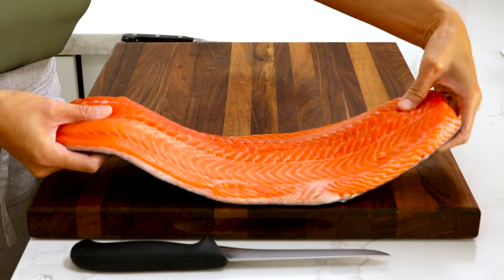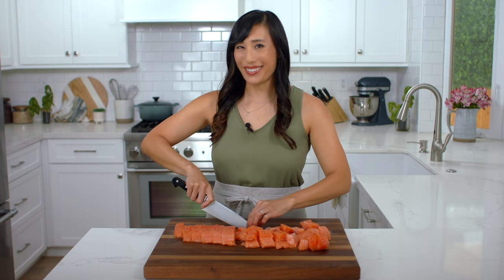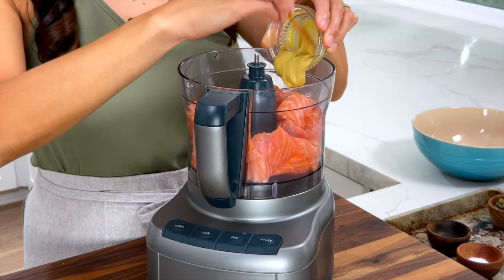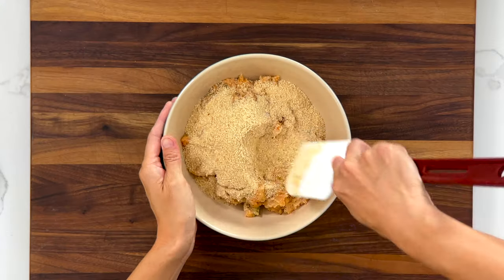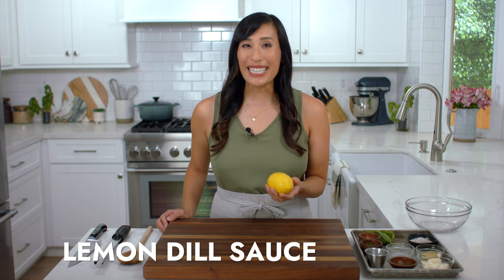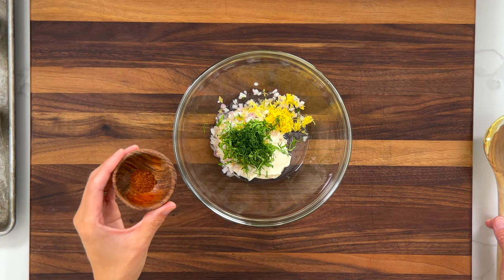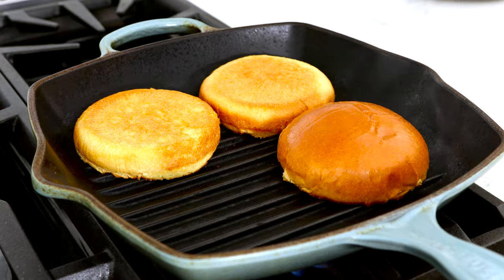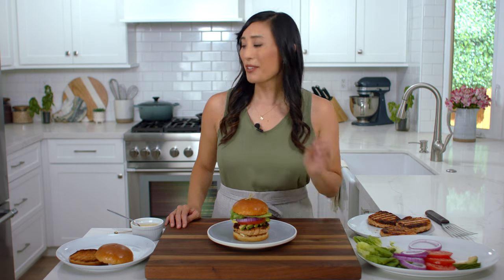Salmon Burgers with Lemon Dill Sauce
These salmon burgers with homemade lemon dill sauce take the seafood sandwich to the next level. Healthy protein grilled to perfection and topped with lettuce, tomato, onions, and avocado.
__ ⬇️⬇️⬇️⬇️ RECIPE BELOW ⬇️⬇️⬇️⬇️__

🕑 INSTRUCTIONS:
00:00 Intro
00:25 Cut the salmon fillet
02:40 Make the patties
03:26 Make a panade
03:54 Form the patties
04:48 Lemon dill sauce
06:03 Grill the burgers
06:41 Toast the buns
06:50 Add burger toppings

• Grill Pan

✅ INGREDIENTS:
--Salmon Patties
• 1 ½ pounds salmon fillet skinless
• 2 tablespoons dijon mustard
• 5 tablespoons minced shallots
• 1 tablespoon capers
• 1 tablespoon chopped dill
• ½ teaspoon kosher salt
• ½ teaspoon black pepper ground
• ½ cup breadcrumbs
• Olive oil for greasing the pan
--Lemon Dill Sauce
• ¼ cup mayonnaise
• 2 tablespoons dijon mustard
• 2 teaspoons minced shallots
• 2 teaspoons thinly sliced basil
• 2 teaspoons chopped dill
• 1 teaspoon grated lemon zest
• 1 teaspoon lemon juice
• ¼ teaspoon cayenne pepper
--Burger Fixings
• 4 hamburger buns
• 1 avocado
• 4 slices tomato
• 8 slices red onion
• 4 butter lettuce leaves